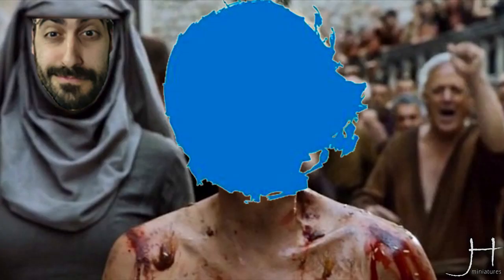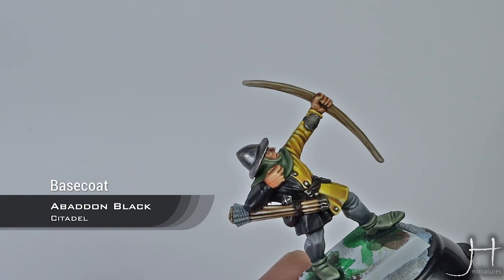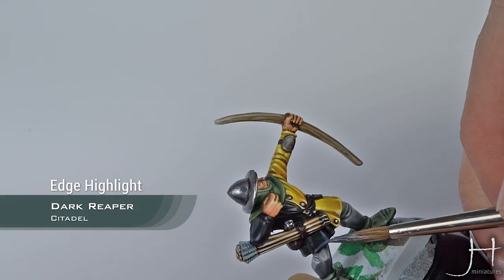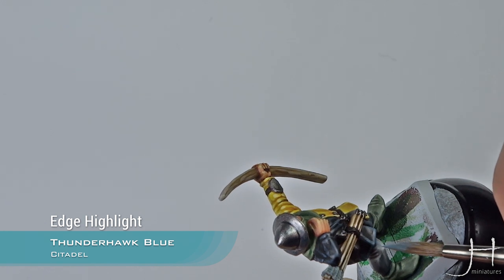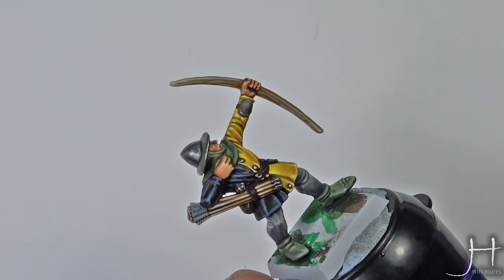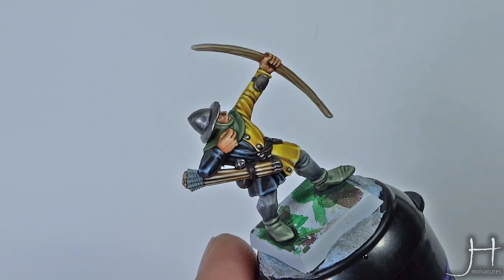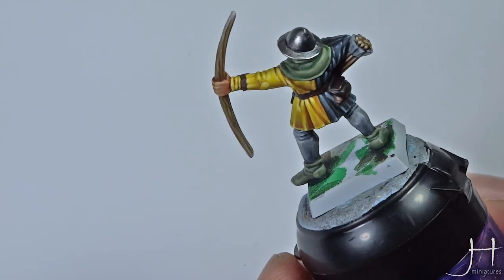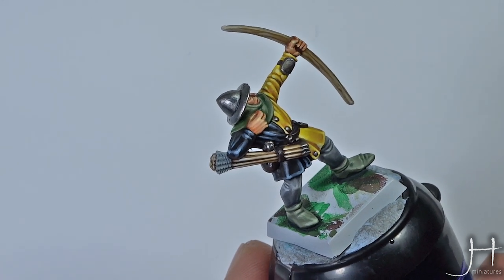How to Paint with Ease - Black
In this tutorial I will be showing you how to paint Black very easily, including 4 extra recipes to alter the tone and feel of your blacks.